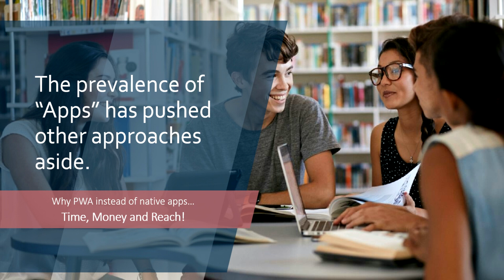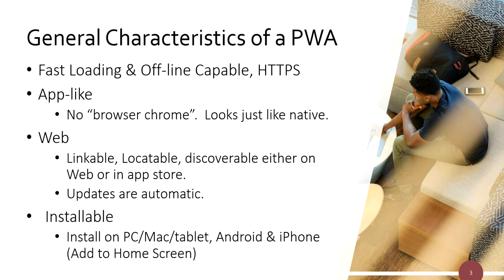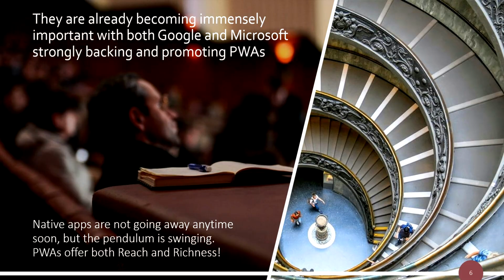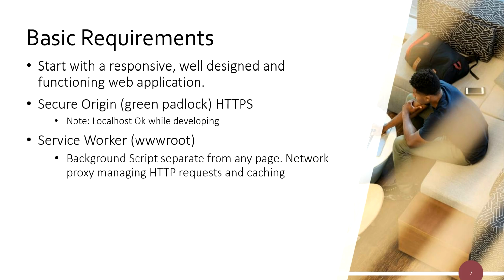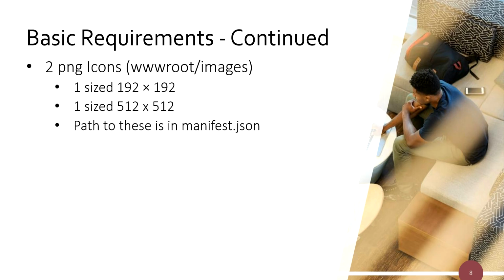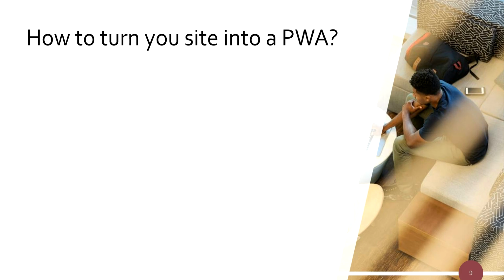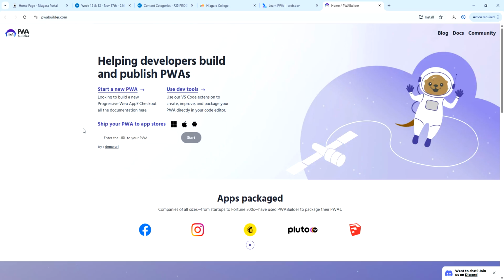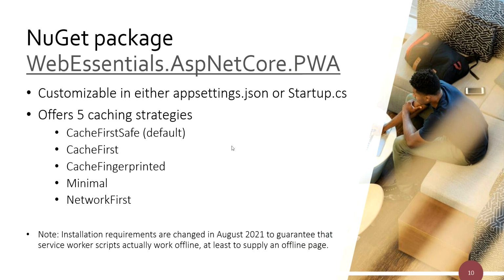F25 PROG1322 13.5 - Progressive Web App Discussion